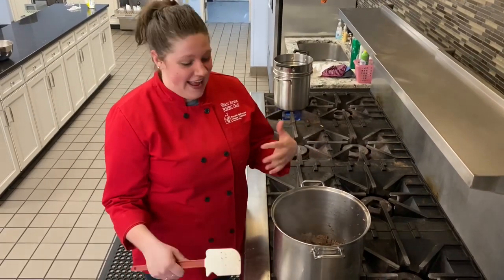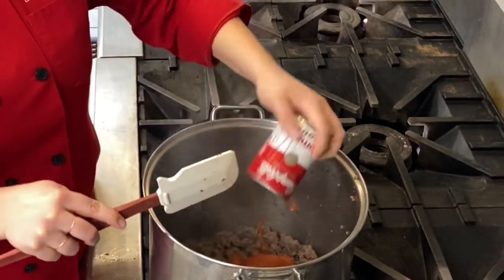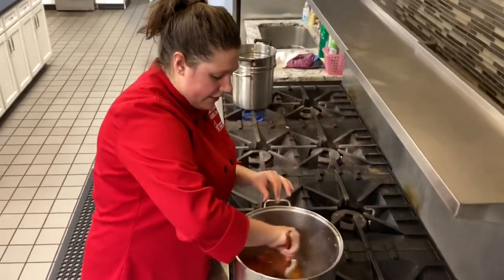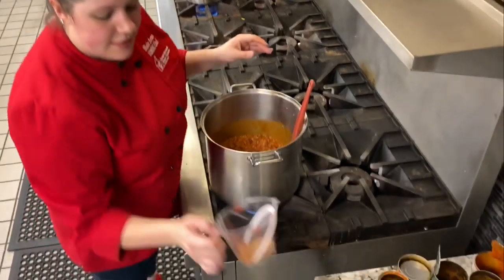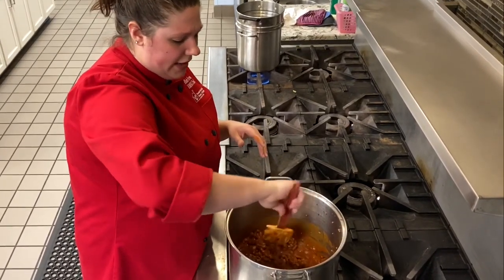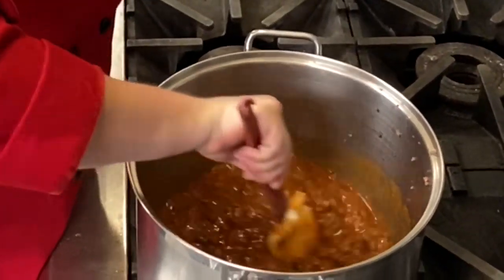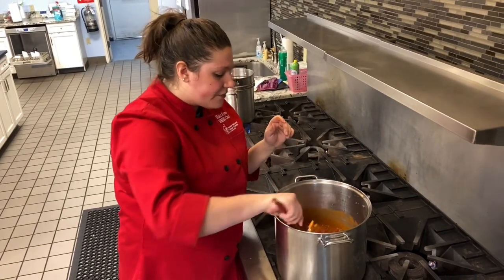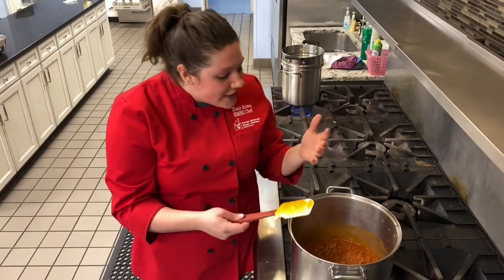Chef Blair’s Tips No. 29: Mom’s Chili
One of Chef Blair’s favorite fast family recipes is her mom’s Chili!